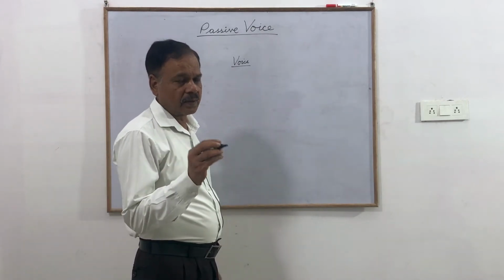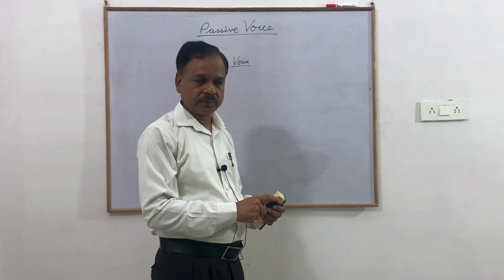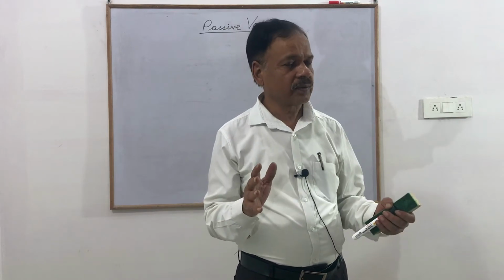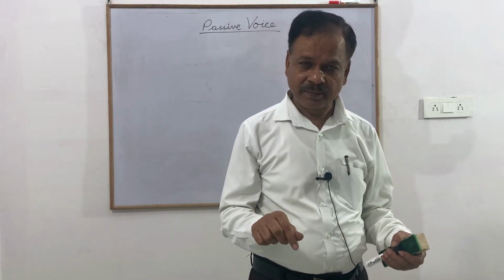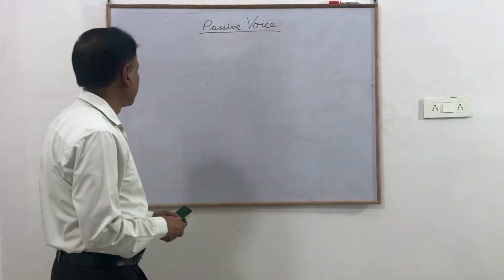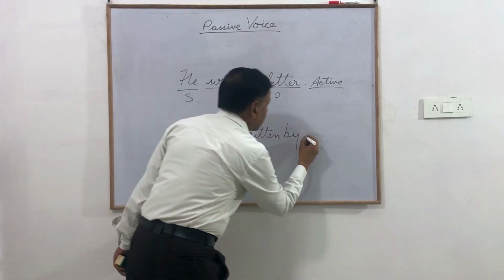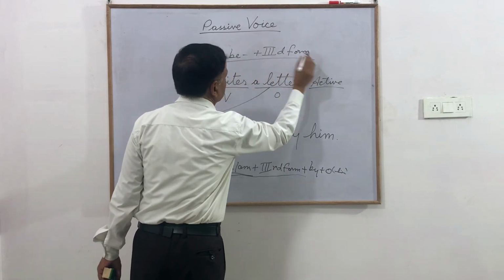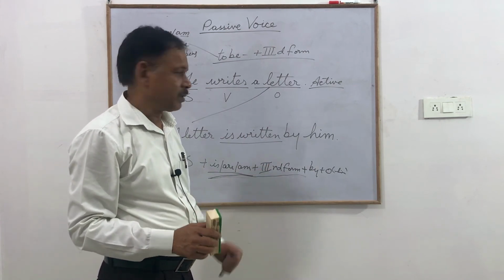Introduction to Active Passive Voice and its Prerequisites |Arvind Classes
Introduction to the passive Voice
Definition of Active and Passive Voice explained with examples.
The need of using Active or Passive Voice.
How to begin learning or how one should be equipped to understand and practice the concept of Voice.
8×2×3=48 basic sentences to be learnt by heart .Each sentence should be spoken as a unit.

Introduction to active passive voice and its prerequisites
English grammar
English speaking
spoken English
active passive voice
active voice
passive voice
Arvind classes